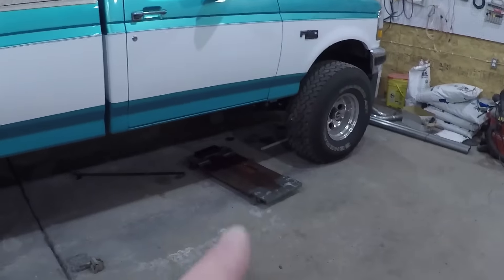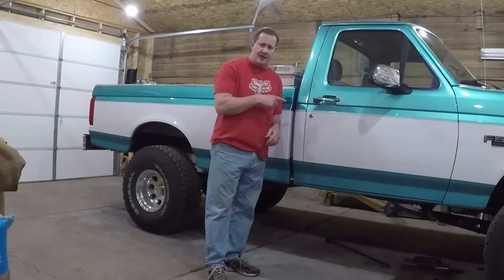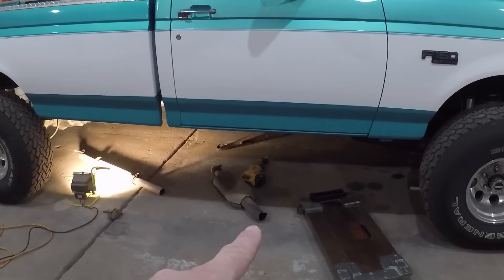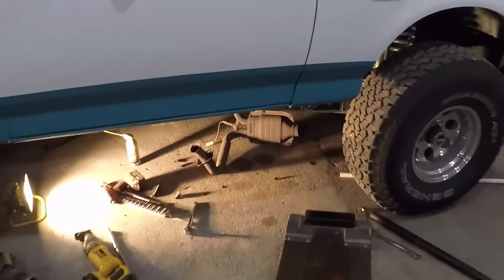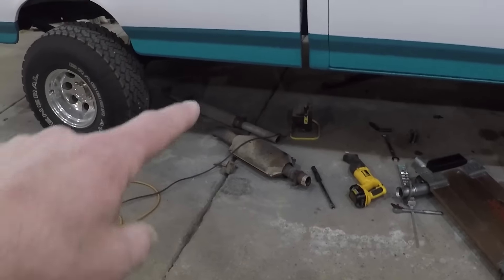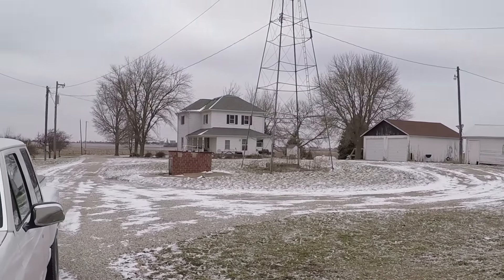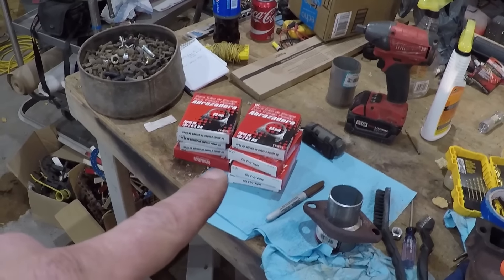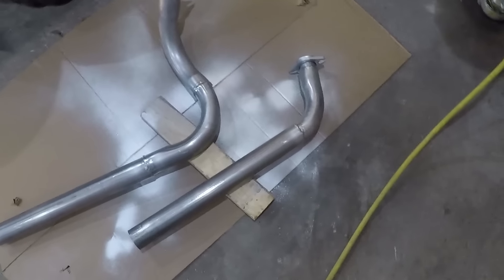DIY True Dual Exhaust - 1994 F150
Dual exhaust will be going on my green truck!  Custom making pipes from the manifolds, back to an X-Pipe, back to Flowtech Glass Packs. I got the pipes from the manifolds fabricated and past the first cross member after many fitups. All welded together and welds painted with high temp paint.  Couldnt get the oxygen sensor out of the old Y-Pipe so will have to get a new one of those. Coming together nicely... but slowly.